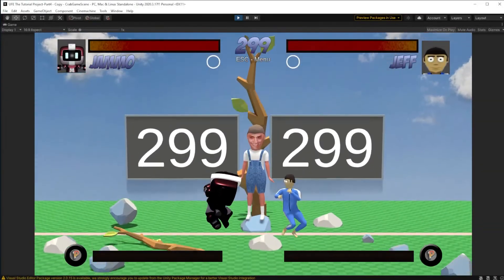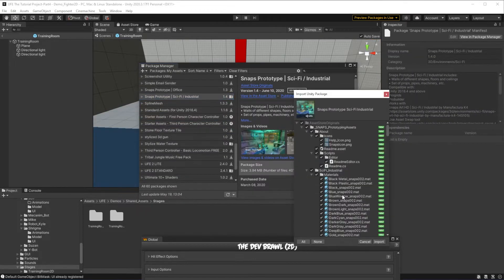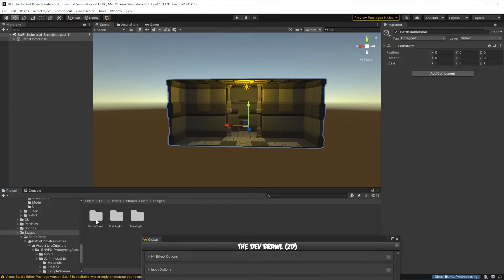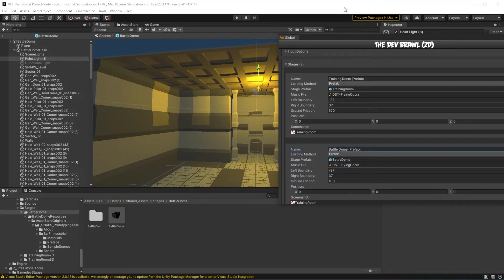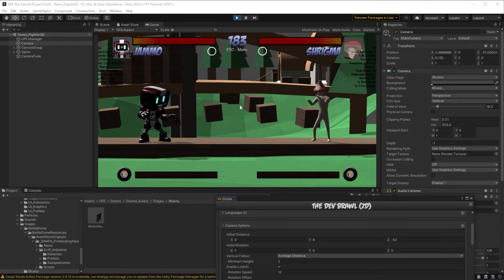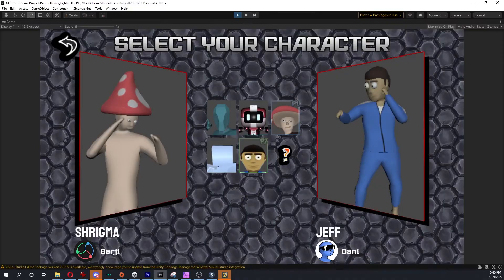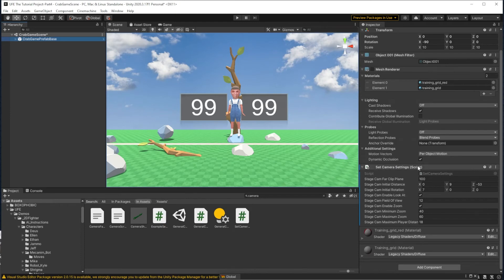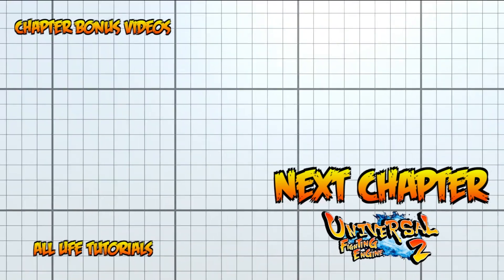Creating Stages: Universal Fighting Engine 2 Game Creation Part 4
Hi everyone! In this chapter, we're going to create 2d stages with custom lighting, camera positioning, and animations. Thanks to @barj and @Dani for the stage models!

DEMOS:
Official Demos:

Chapters
0:00-Intro
0:38-Default Stages
2:28-Prefab Based Stage
8:59-Custom Lighting/Scene Based Stage
12:18-Animated Stage
13:50-Custom Camera for Each Stage
16:17-Animating The Background
17:15 - Outro